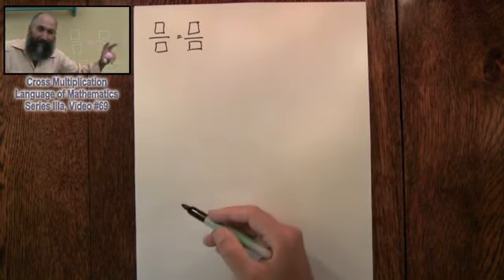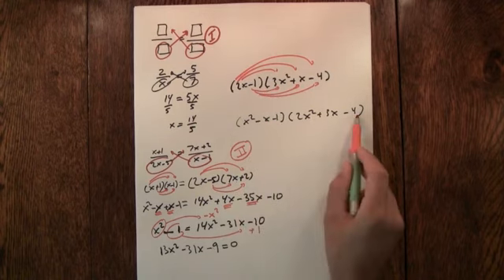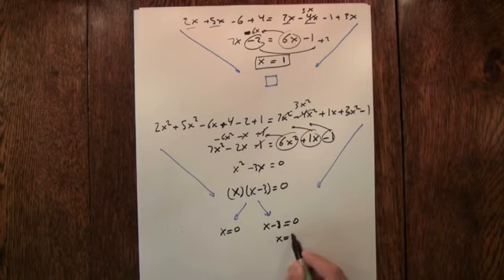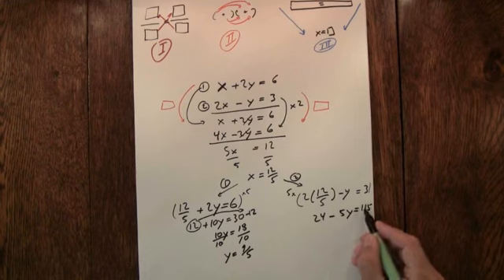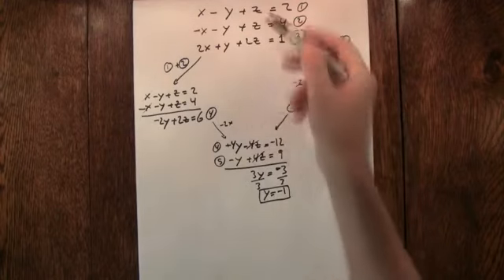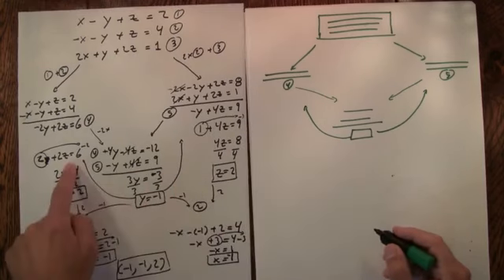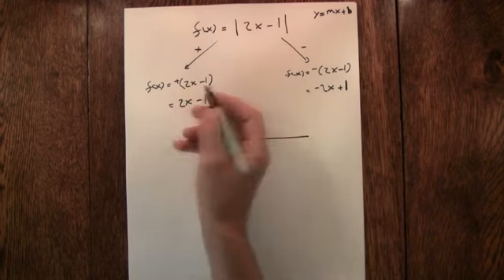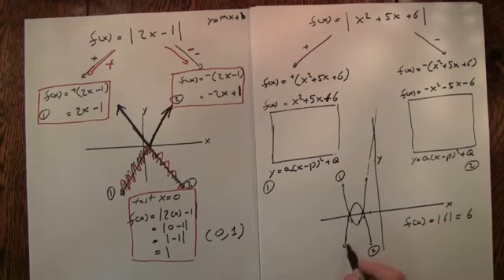Calm and Relaxing Sound Therapy